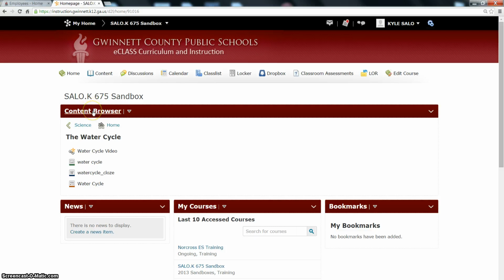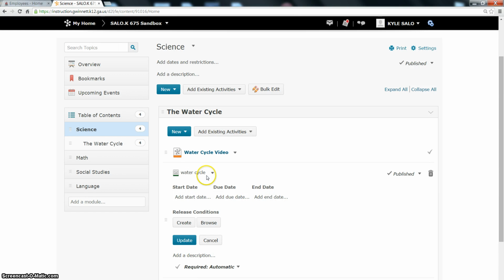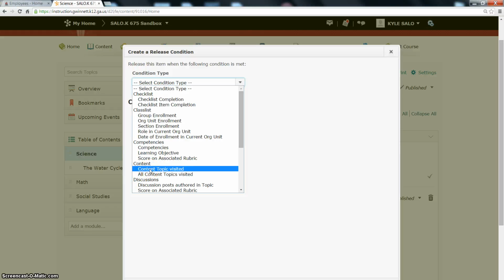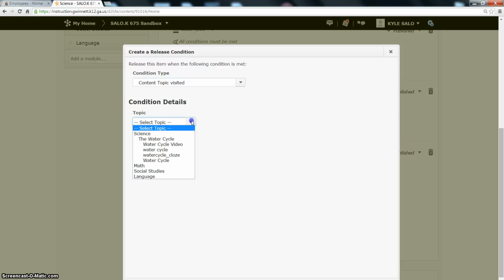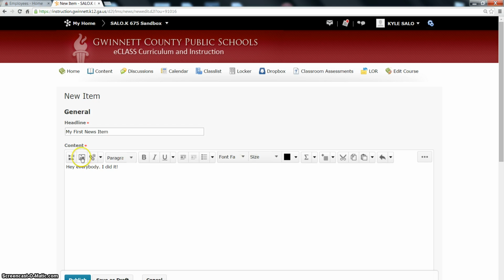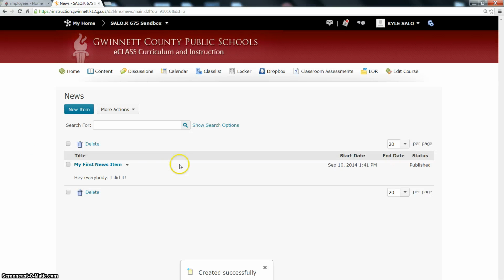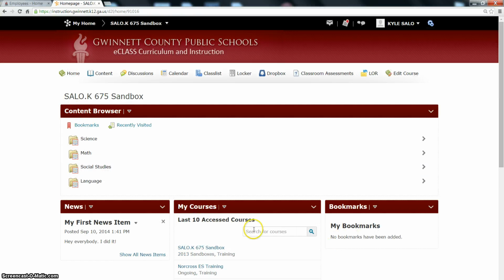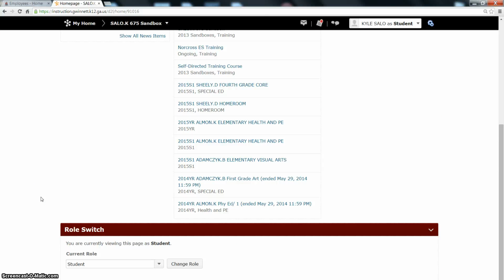Watch First- News, Bookmarks, and Role Switch